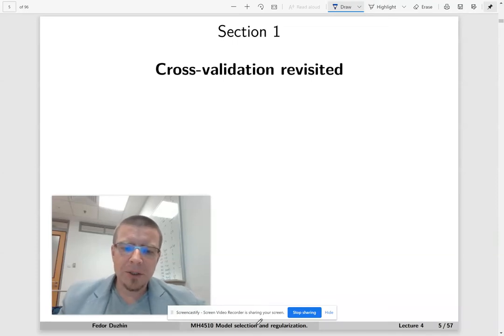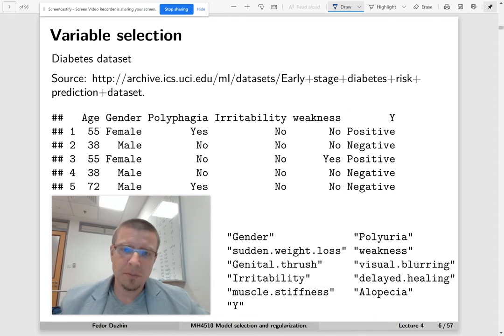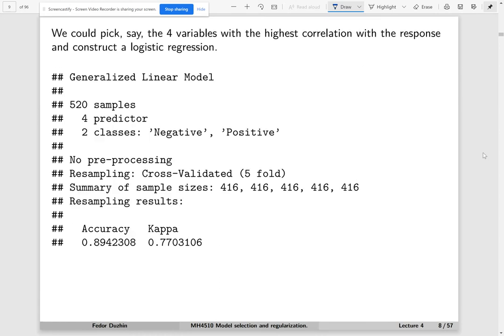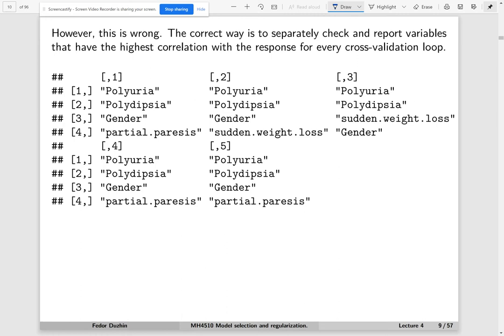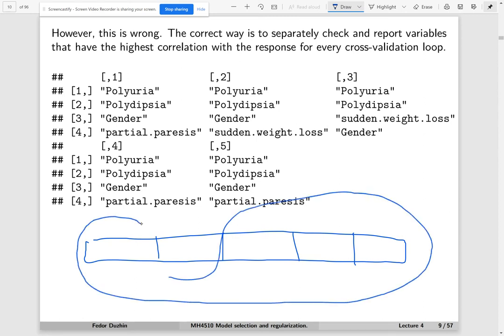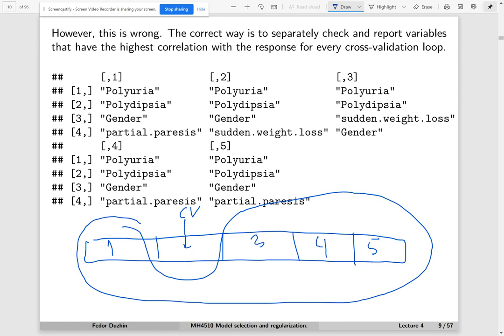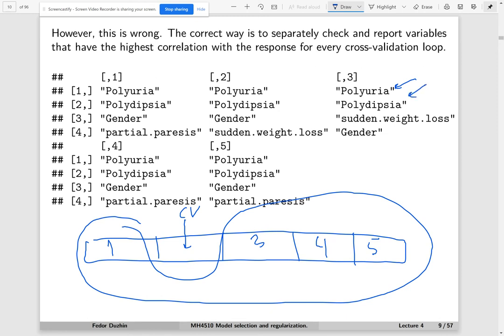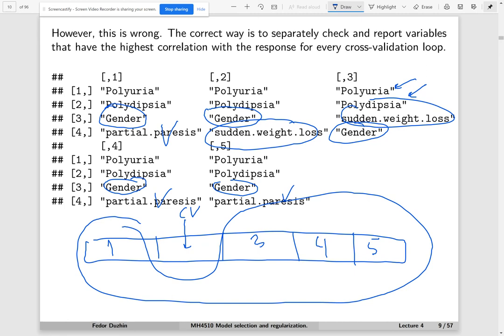MH4510 Lecture 4 part 1 - cross-validation for variable selection